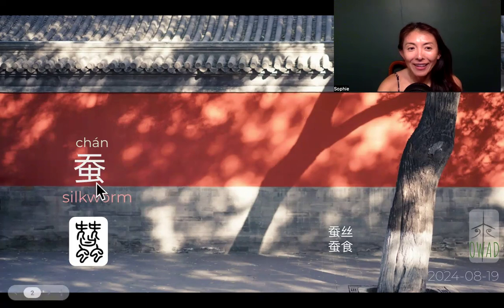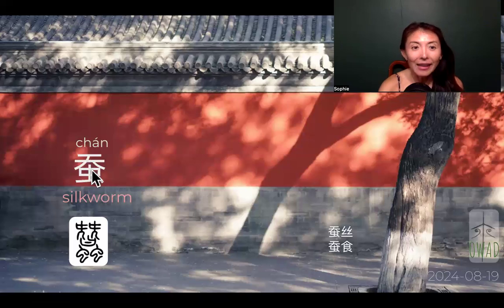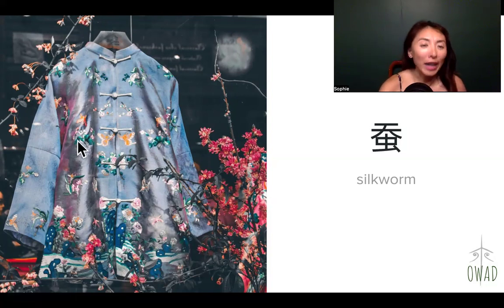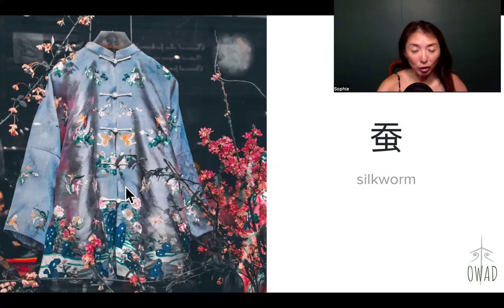Silkworm (蚕) | S4E232 | OWAD Learning Mandarin Chinese